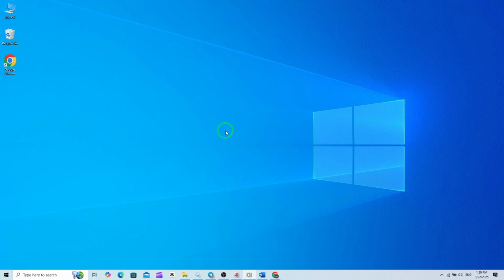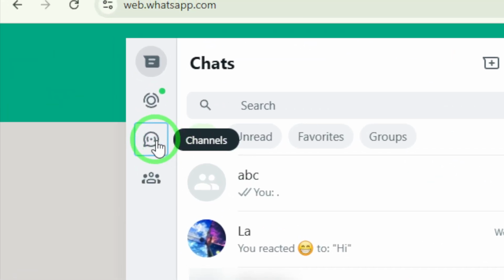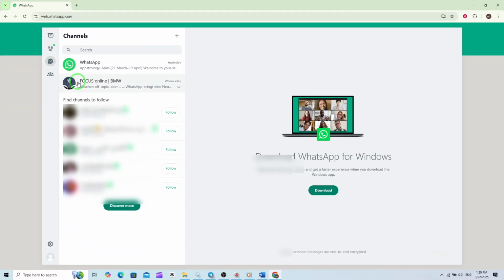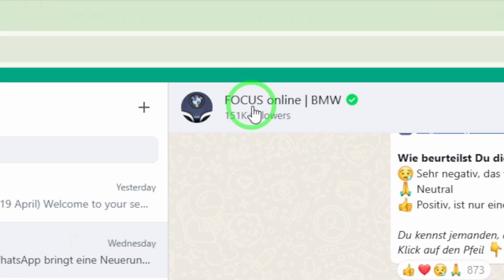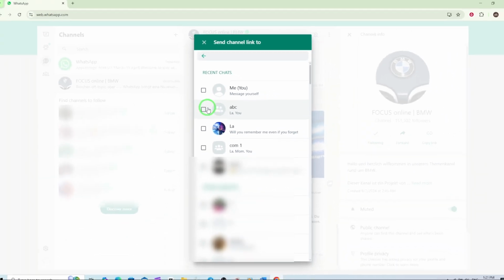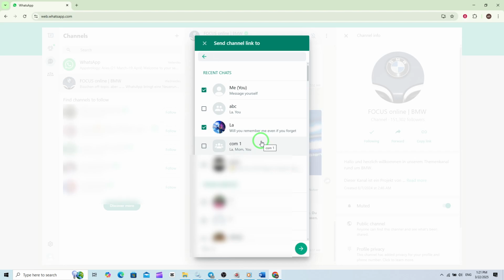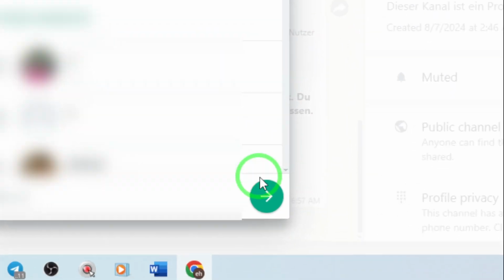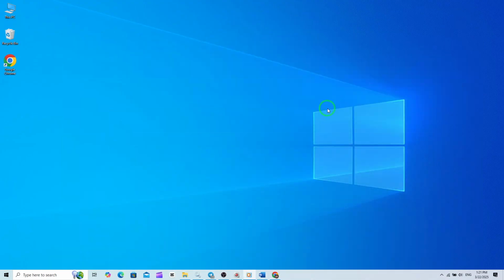How To Forward A Channel On WhatsApp Web On PC (New Update)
Learn how to forward a channel on WhatsApp Web using your PC with the latest update! This quick and easy guide will show you the exact steps to share your favorite channels with your contacts in just a few clicks.

Steps:

1. Open WhatsApp Web.

2. From the left-side menu, go to Channels.

3. Select the channel you want to forward.

4. Click on the channel name, then select Forward.

5. Choose your contacts and click Send.

Chapters:
00:00 Intro
00:12 Soultion
01:05 Outro